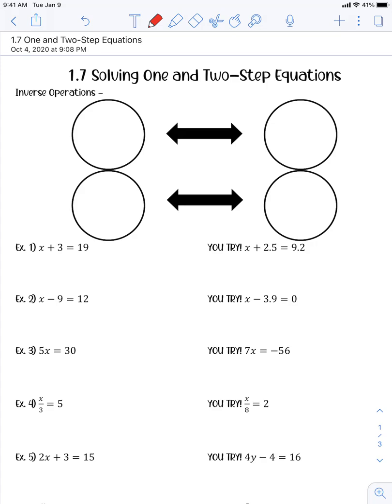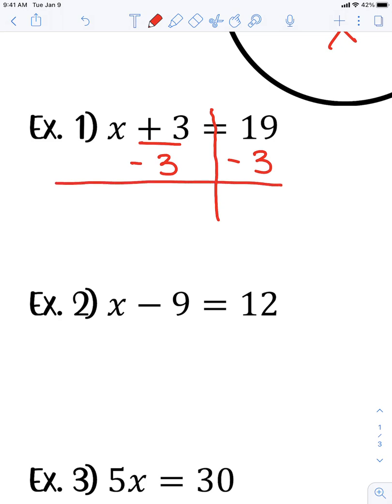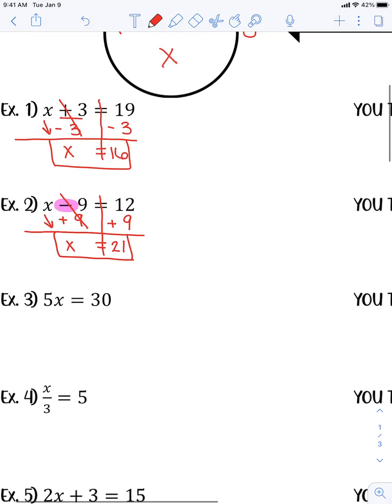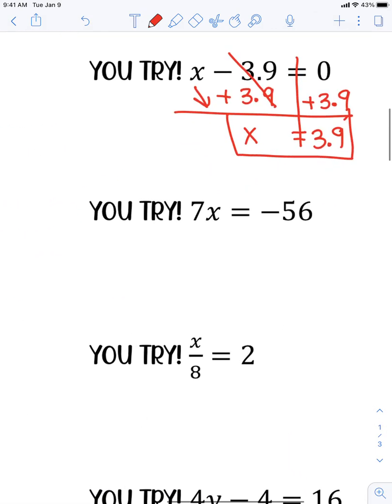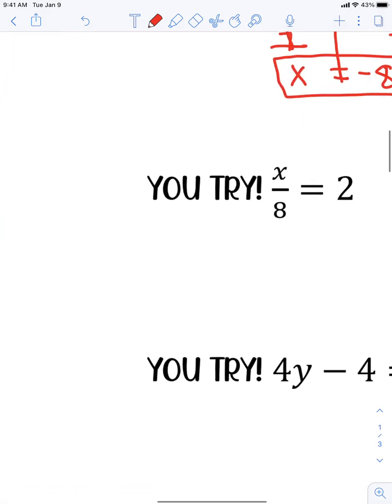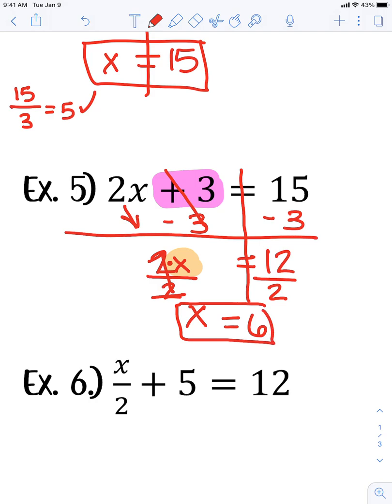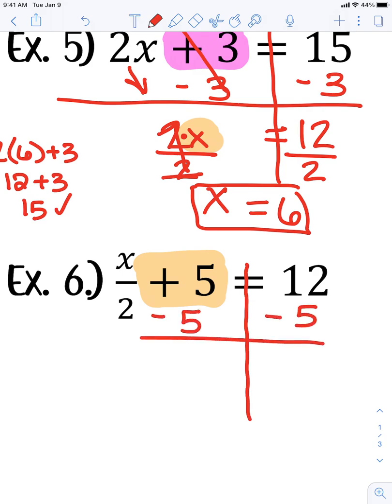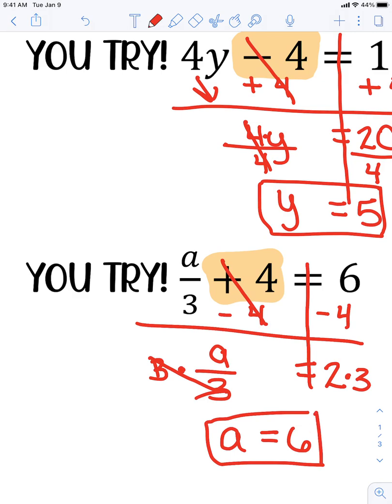1 7 One and Two-Step Equations - RSS Algebra 1